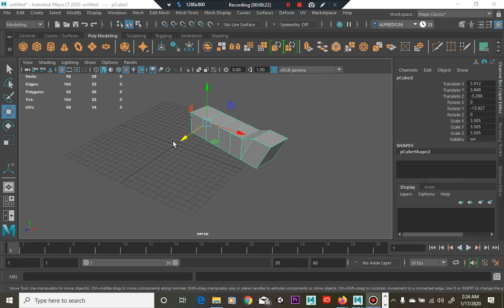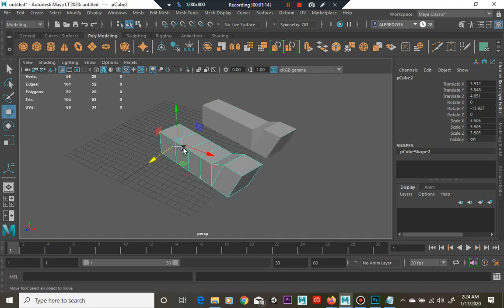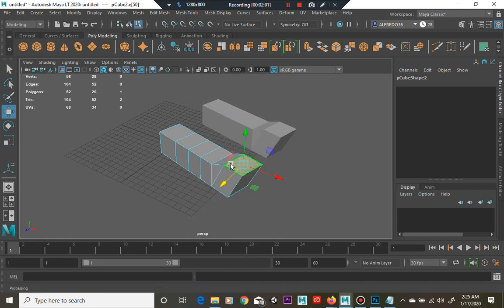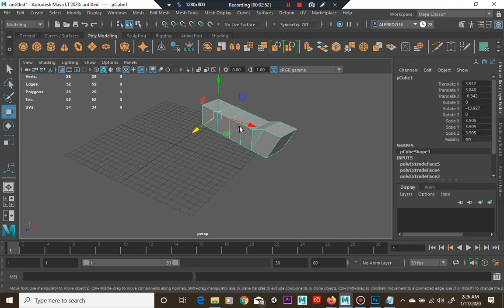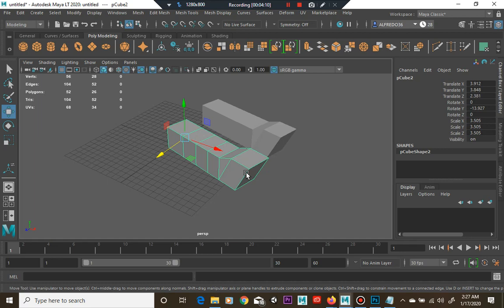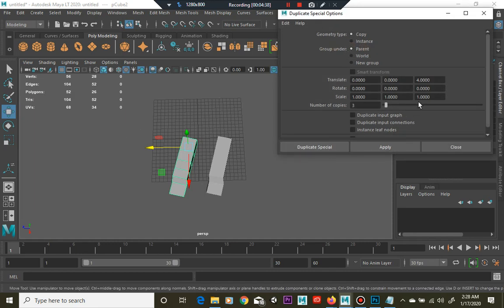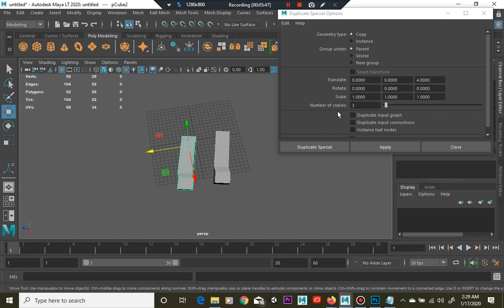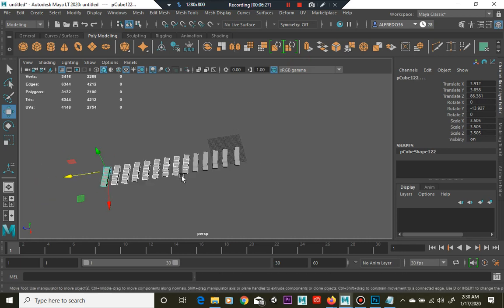Maya Tutorial: How to Switch Between Component and Object Mode in Maya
In this video we will talk about Component and Object Mode in Maya and how to switch between both.  I will also talk about More Keystrokes and Duplicating Objects.